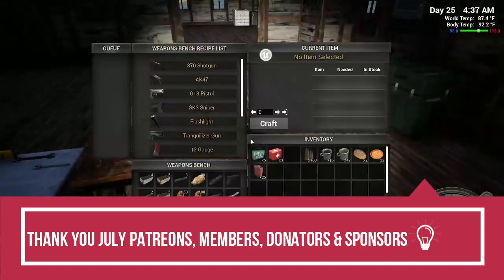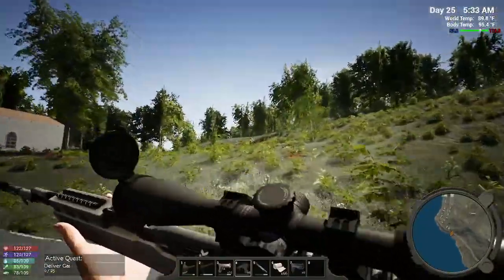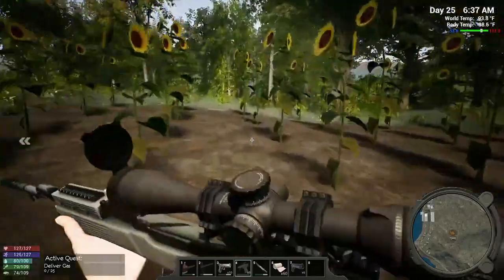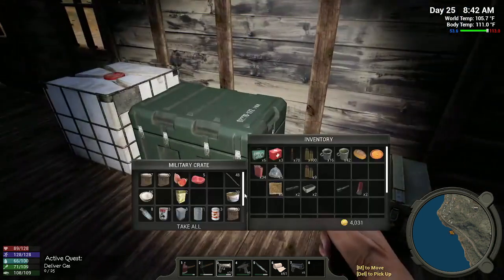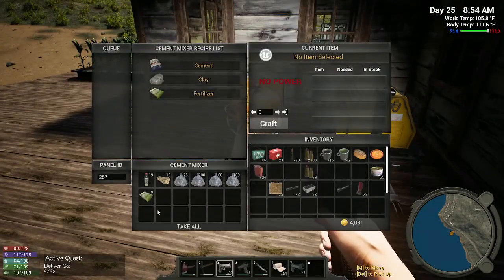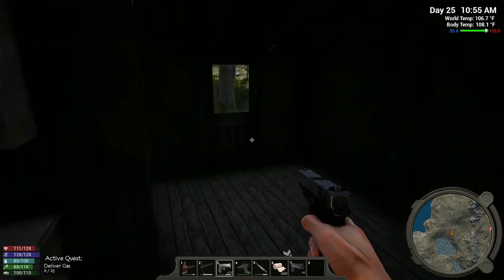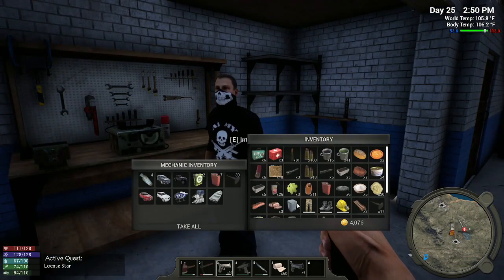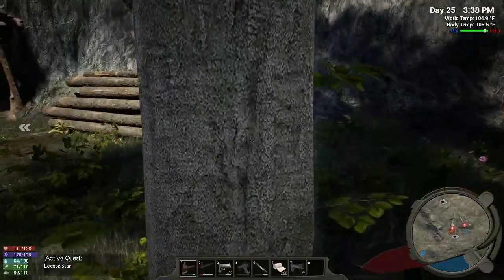Hold Your Own Gameplay, Gas Quest For Jack & Where To Find Clay Episode 17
You can tip the channel or streams anytime Or if you are more comfortable you can also do so